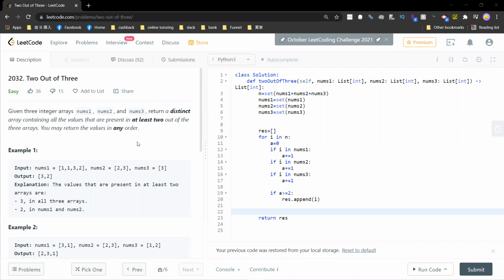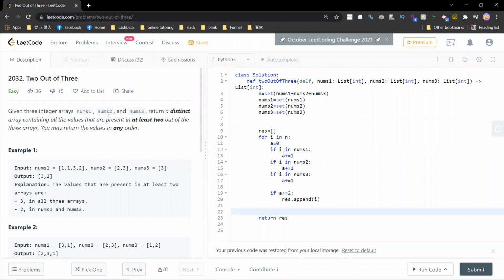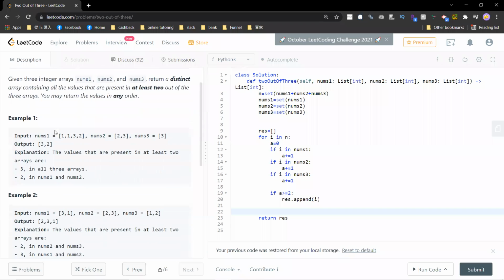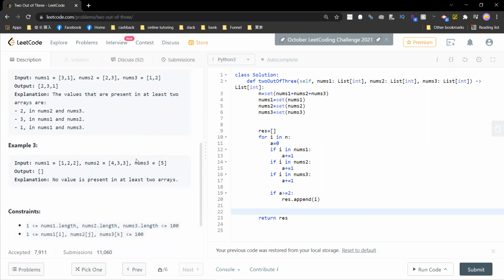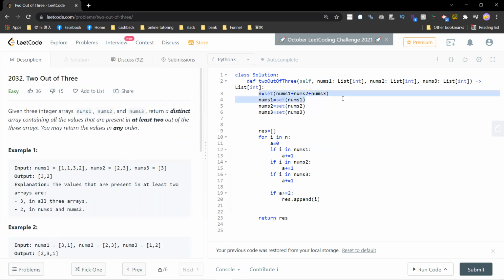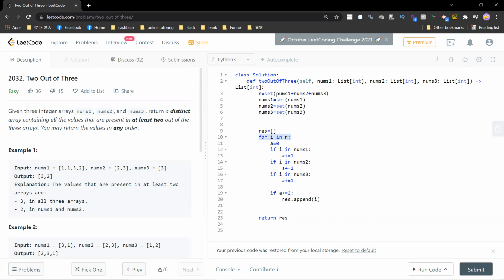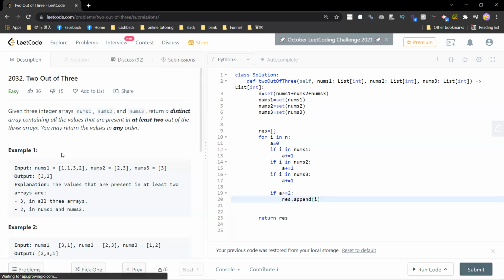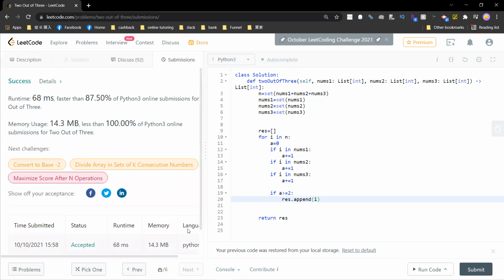Leetcode 2032. Two Out of Three